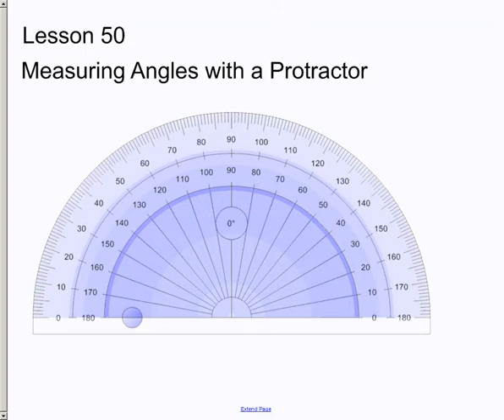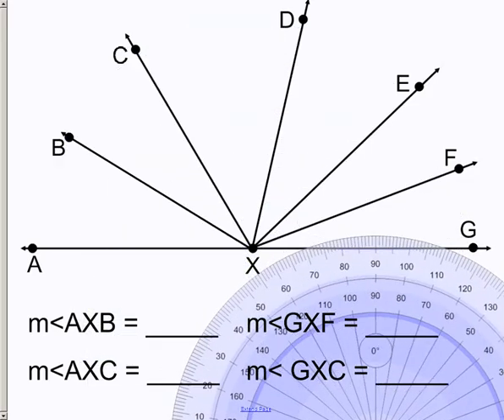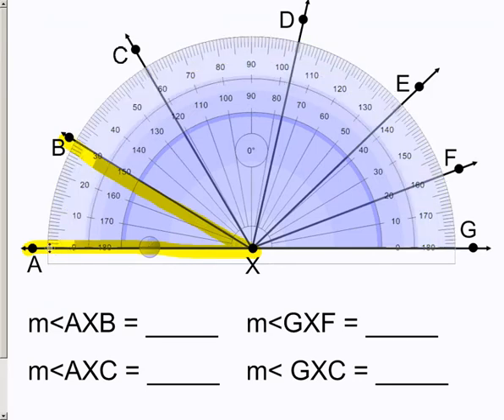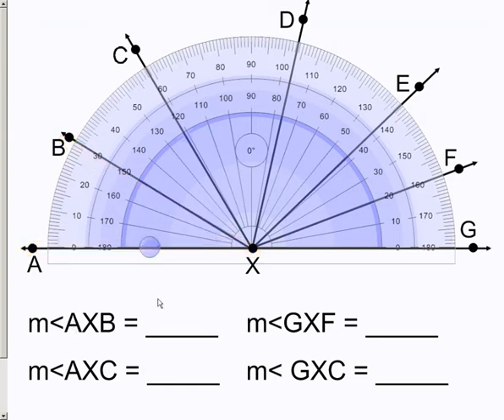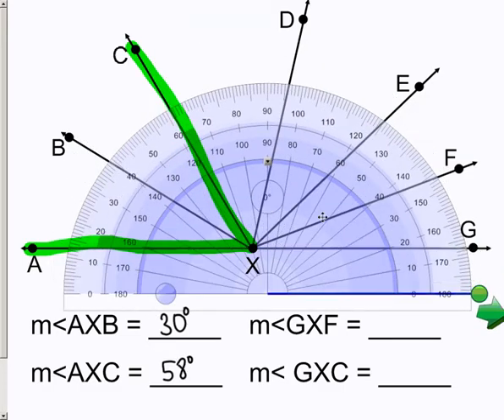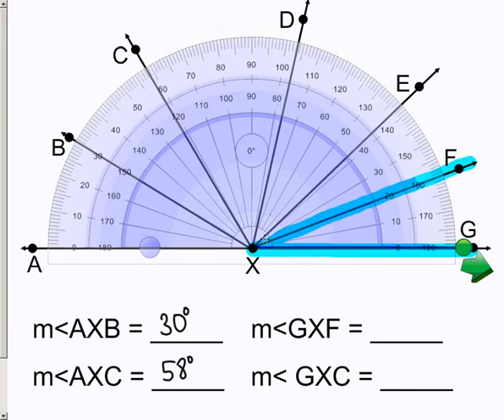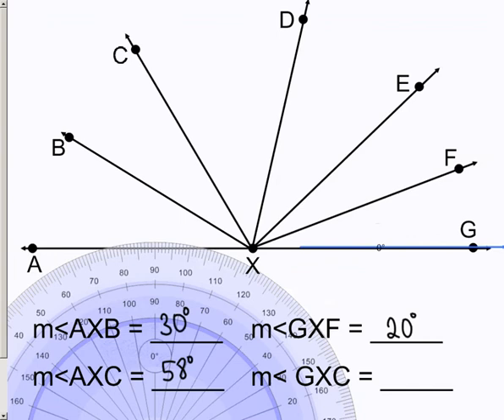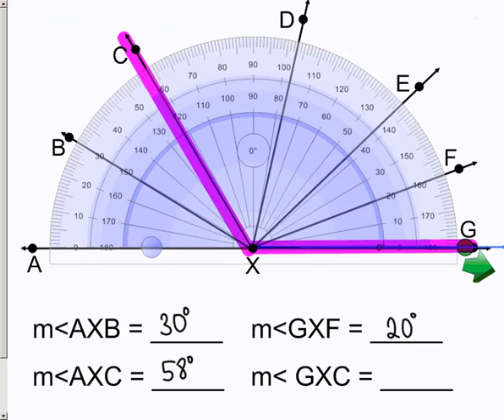measuring angles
How to use a protractor to measure angles.